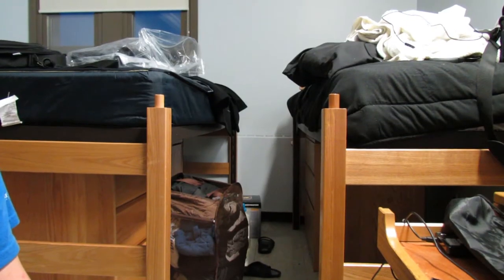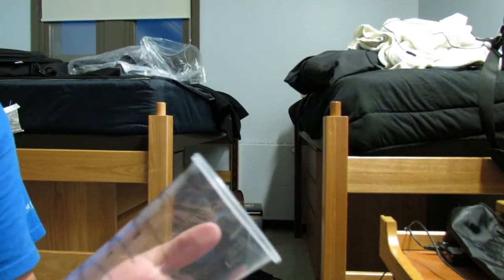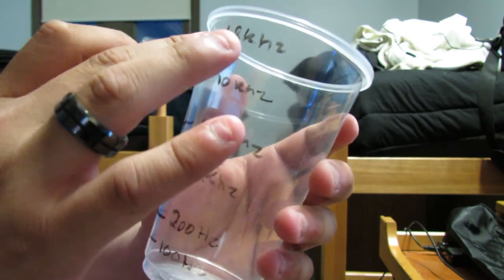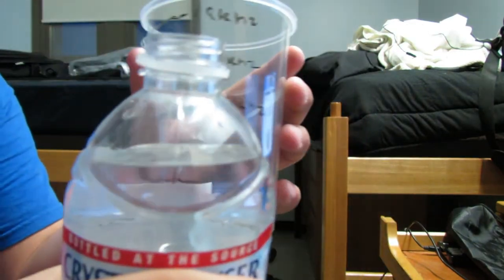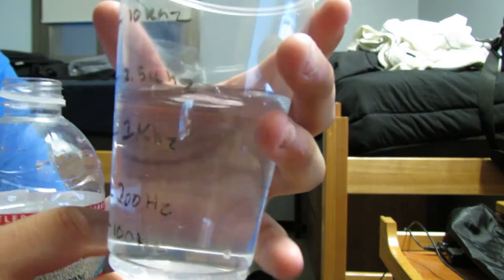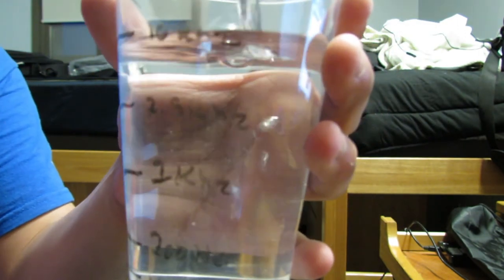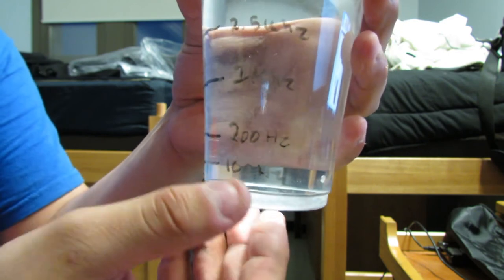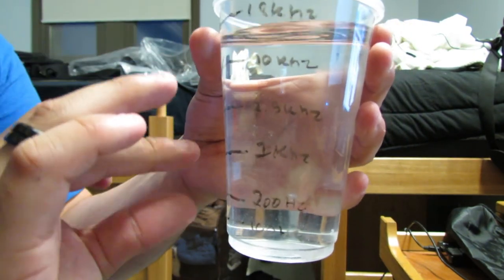Filling a Spectrum Live Example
Hope you enjoy my little example. Hope it helps you guys really grasp the concept I'm trying to get through! COMMENT WITH QUESTIONS!